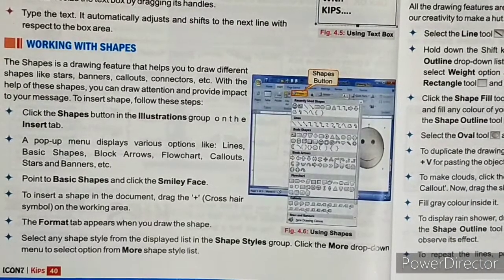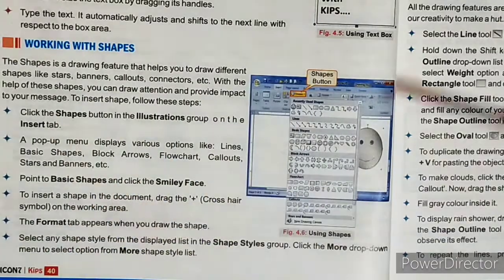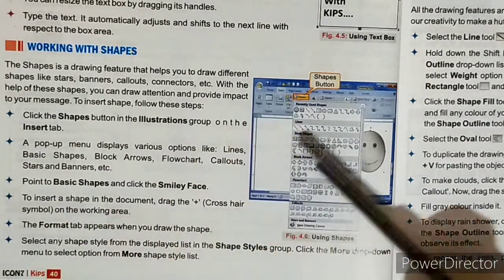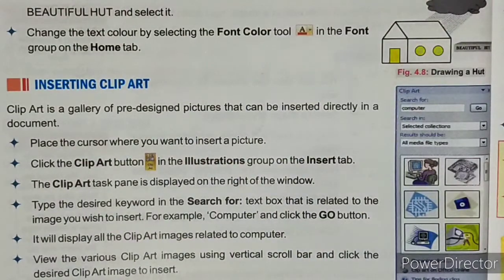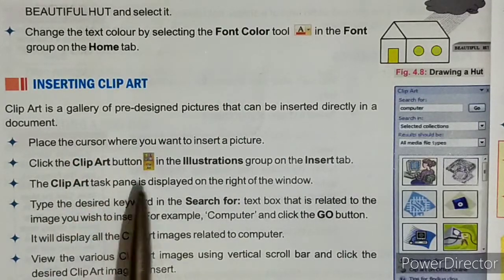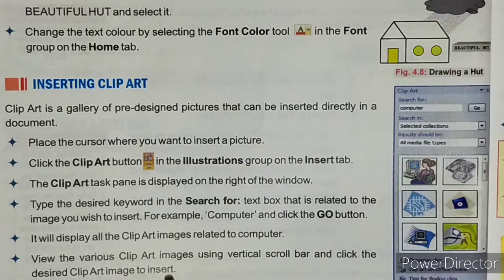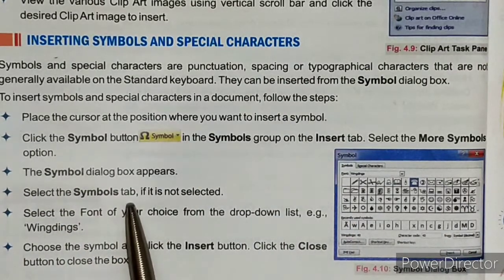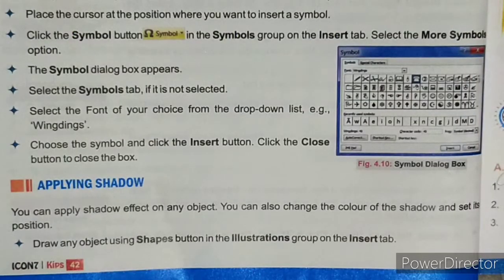Class 5 // Part-2 // Working with styles and objects //